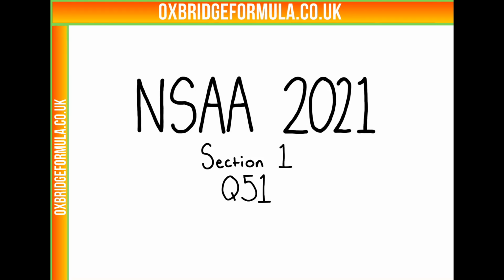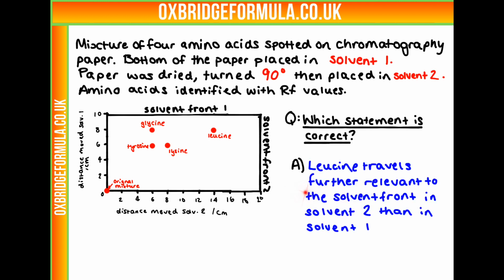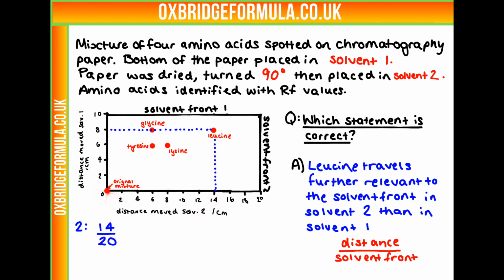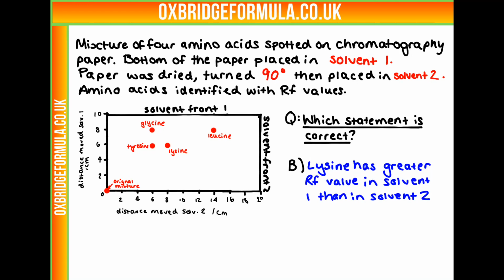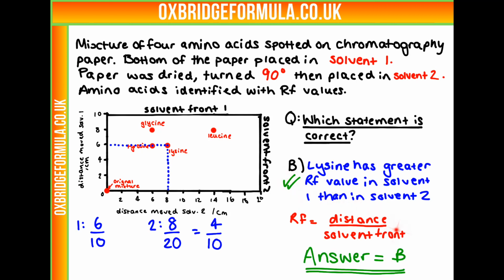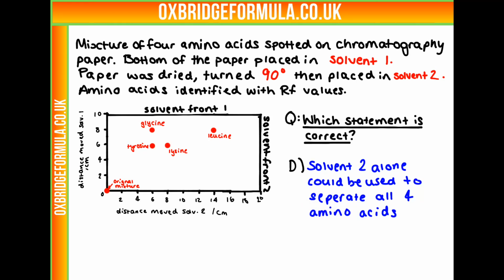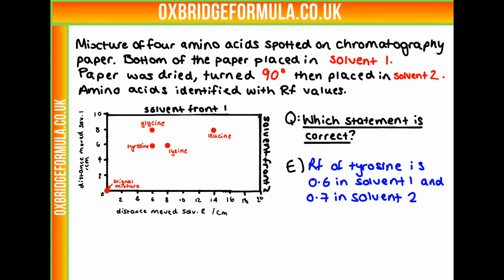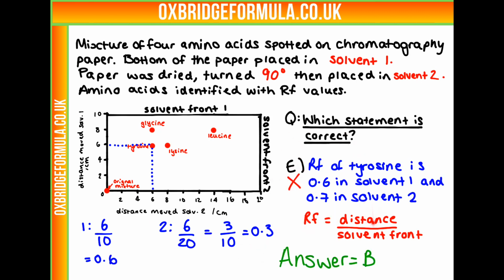NSAA 2021 Section 1 - Q51 (Chem) - Amino Acids.mov - Worked Solution